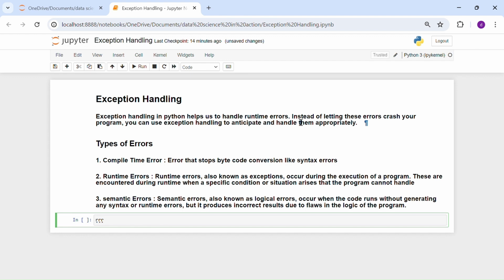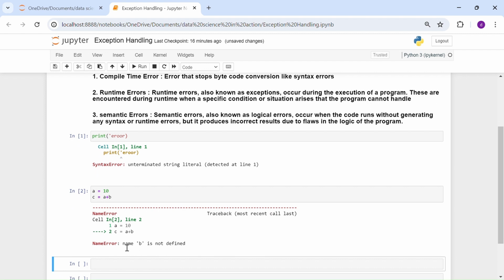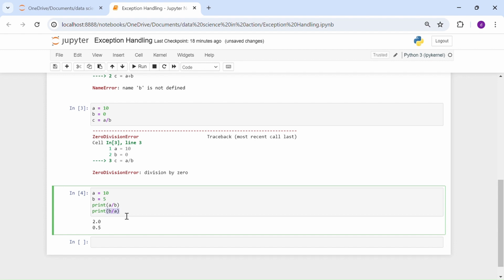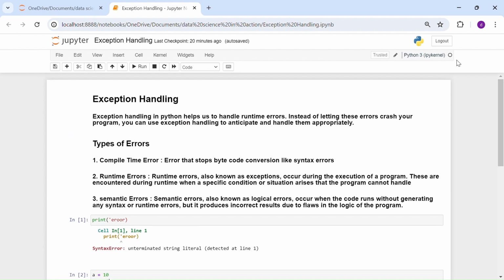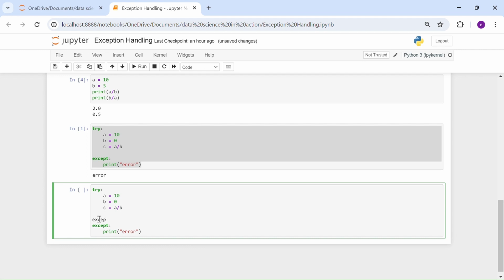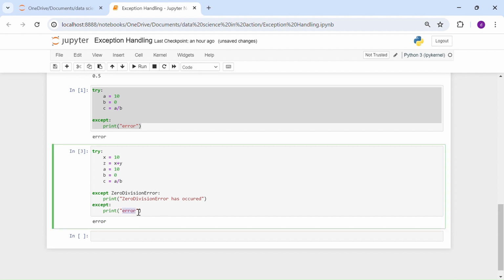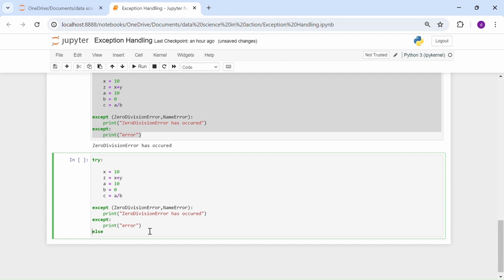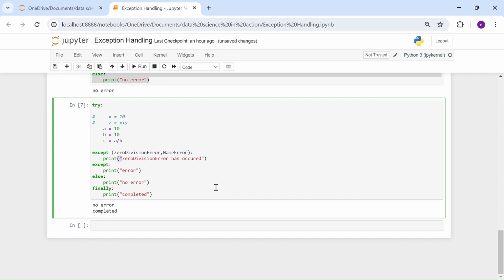Mastering Python Exception Handling: Simple Solutions for Runtime Errors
Unlock the power of Python's exception handling with this comprehensive tutorial. Learn how to effectively manage errors and handle unexpected situations in your Python code like a pro.

In this video, we dive deep into the fundamentals of exception handling in Python, exploring key concepts such as try-except blocks, handling multiple exceptions, raising custom exceptions, and utilizing finally blocks for cleanup tasks.

Whether you're a beginner or an experienced developer, this tutorial offers valuable insights and practical examples to strengthen your Python programming skills. Say goodbye to crashing scripts and frustrating bugs as you gain confidence in managing errors with grace.

Join us on this journey to become a proficient Python programmer. Watch now and elevate your coding game with expert exception handling techniques!